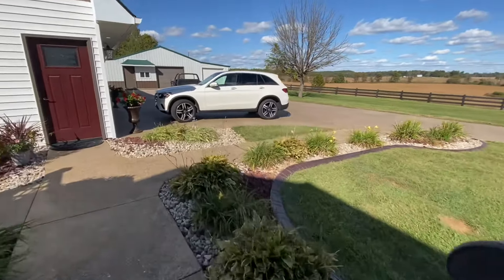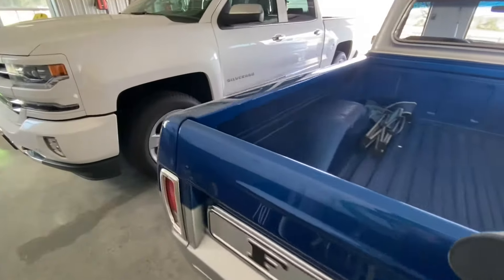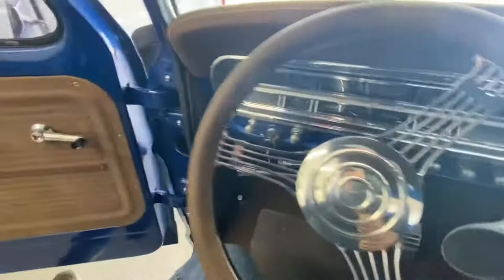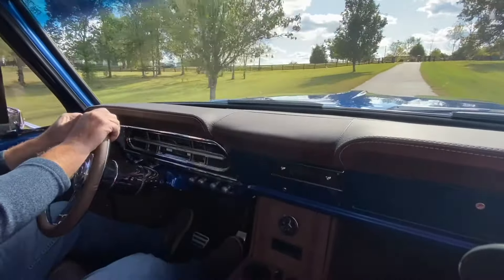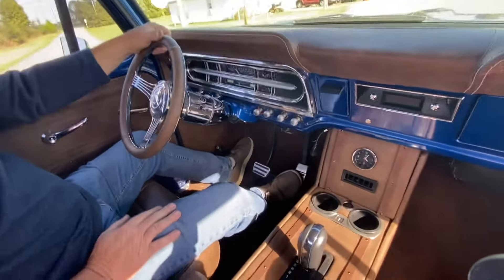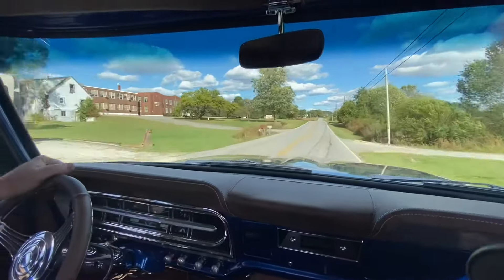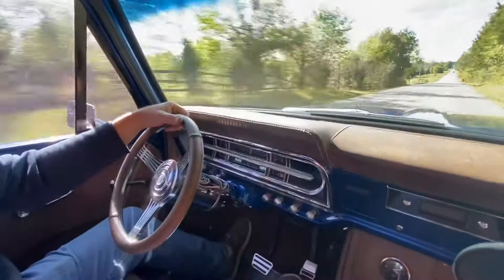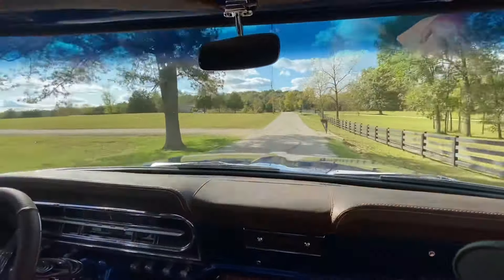F100 1967 coyote powered is complete , here is a look and a ride in my 1967 😀🛞🛞🛞🛞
A complete look at the truck and what it has.